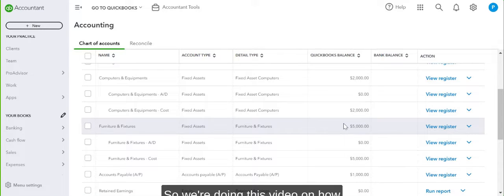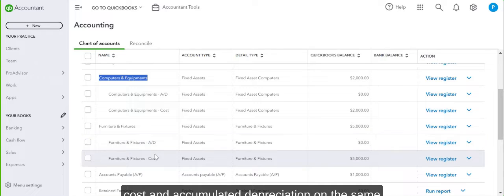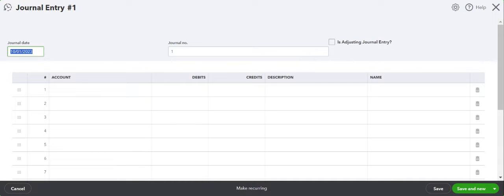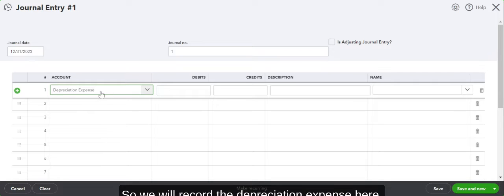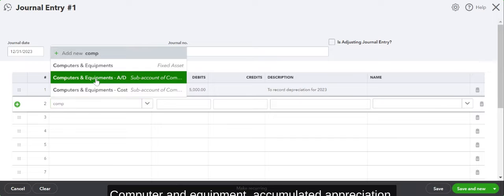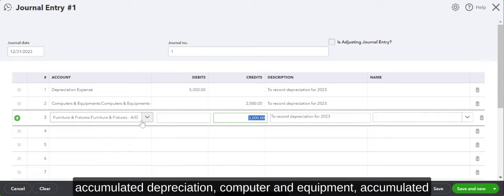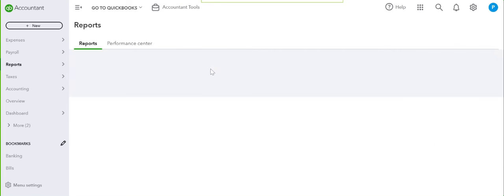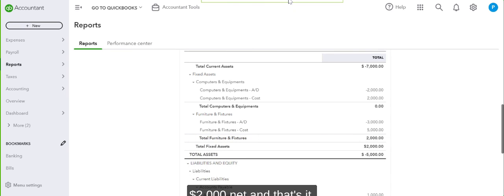QuickBooks Online Tutorial: Entering Depreciation Expenses Easily! | QuickBooks I Intuit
Learn how to accurately record depreciation for your fixed assets in QuickBooks Online with this step-by-step guide. This video will walk you through setting up your fixed asset accounts and correctly entering depreciation expenses, ensuring your financial records are current.

This QuickBooks Online tutorial is essential for managing business finances or preparing for tax season.

This video is about QuickBooks Online Tutorial: Entering Depreciation Expenses Easily! But It also covers the following topics:

QuickBooks Online
QuickBooks Online Depreciation Guide
Depreciation Journal Entry QBO

Video Title: QuickBooks Online Tutorial: Entering Depreciation Expenses Easily! | QuickBooks I Intuit